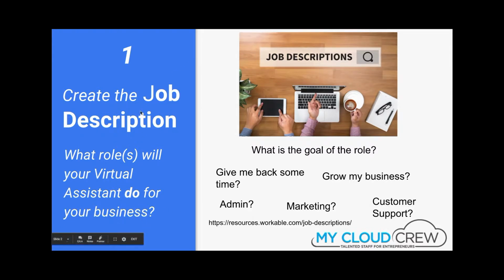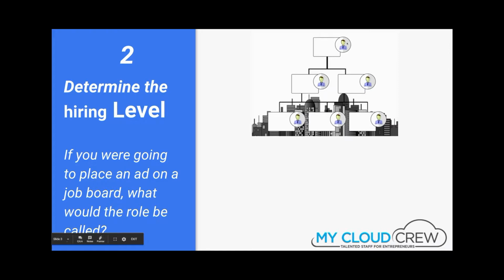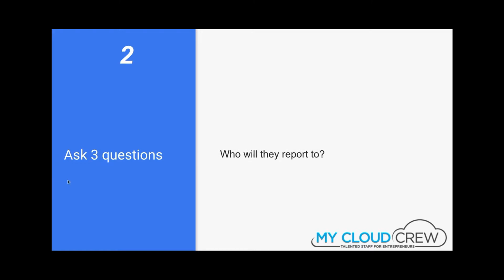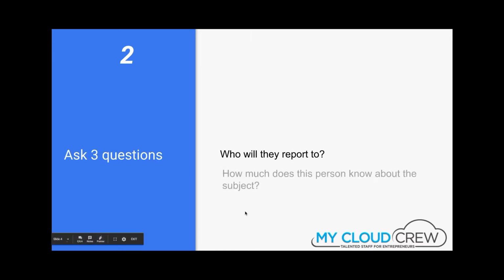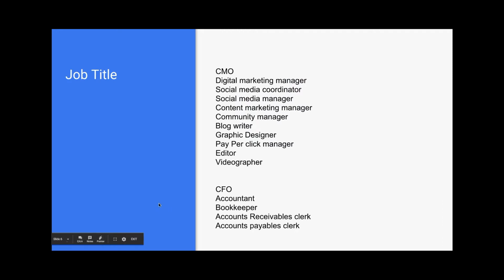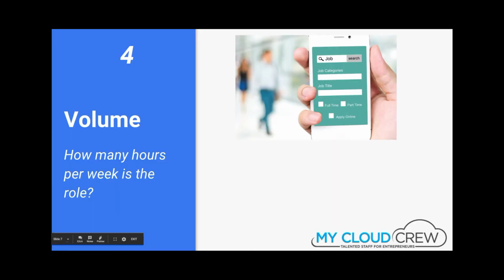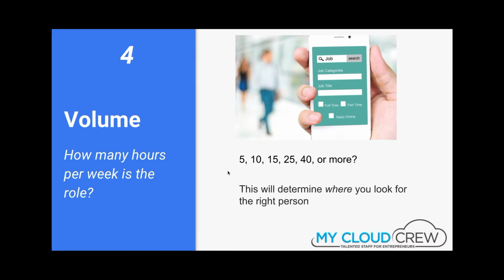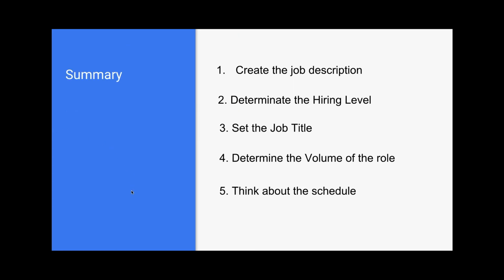Five Steps to prepare for hiring a virtual assistant